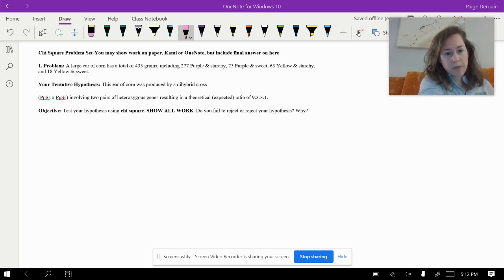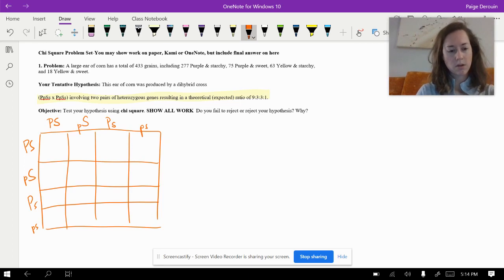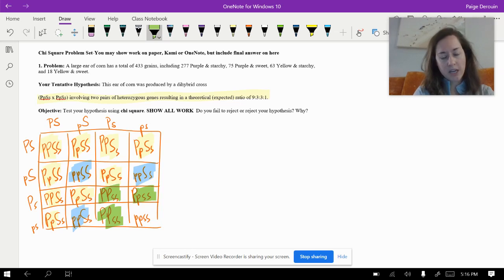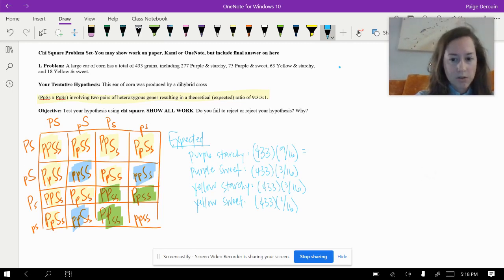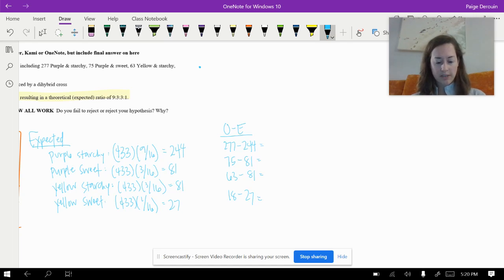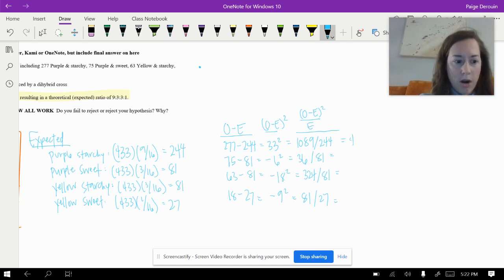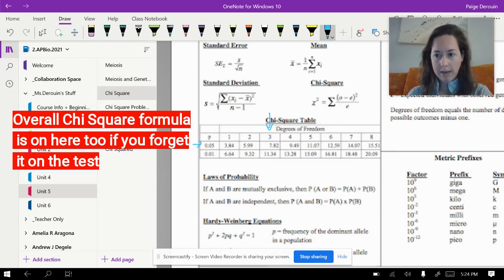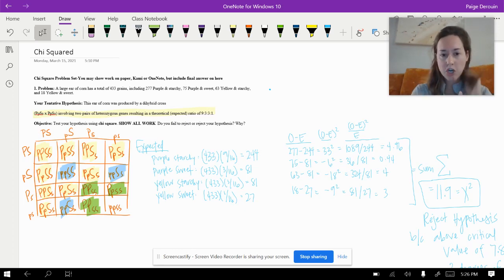Chi Square Refresher